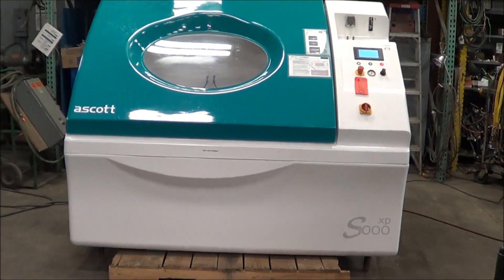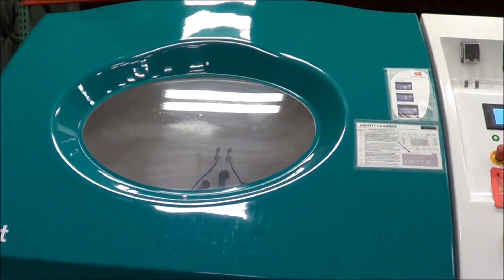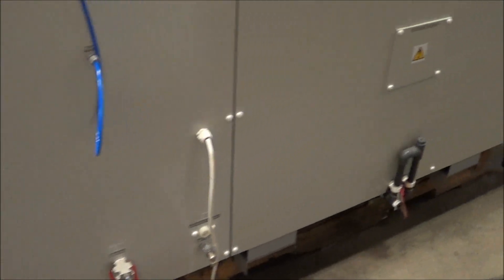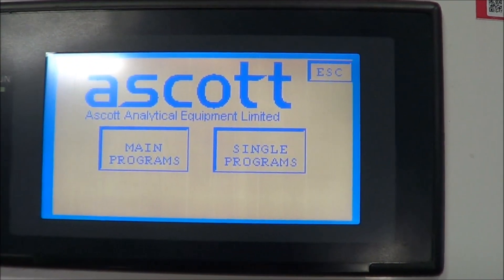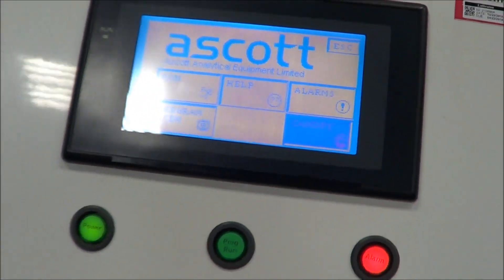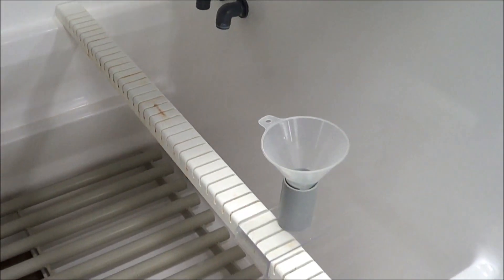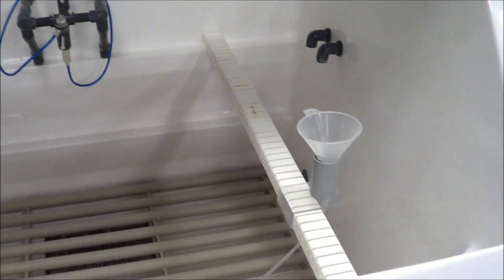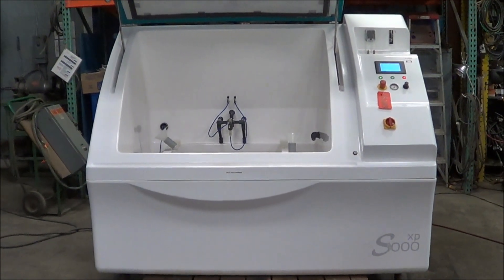Ascott S1000XP Salt Spray Corrosion Test Chamber SS2141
Cubic Feet        35
Manufacturer       Ascott
Model #       S1000XP
Volts       200/240
Phase        1
Serial #       1242
Style       Salt Fog
Inner Dimension       48"L x 32"D x 32"H
Outer Dimension       80"L x 48"W x 76"H

ADDITIONAL INFORMATION
 12 Amps. 50/60 Hertz. 4049 Watt Heater. Built in 2010. See Spec Sheets.